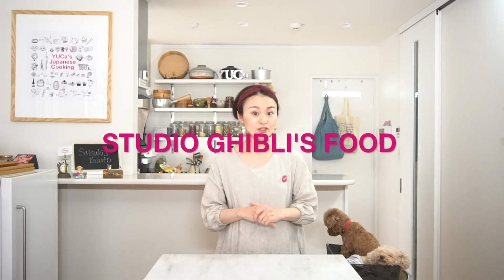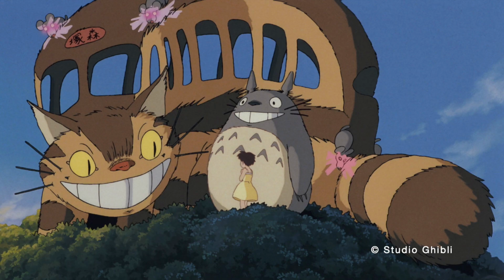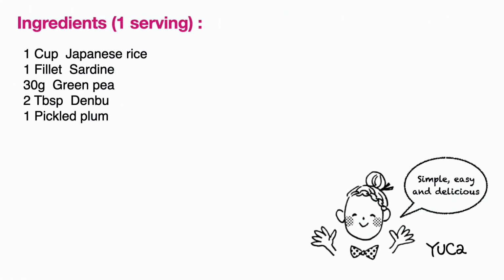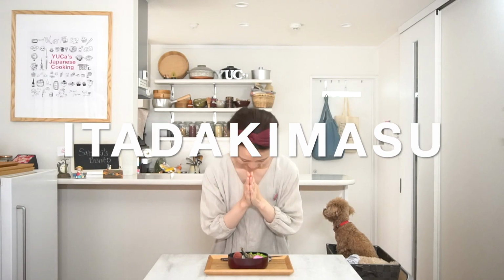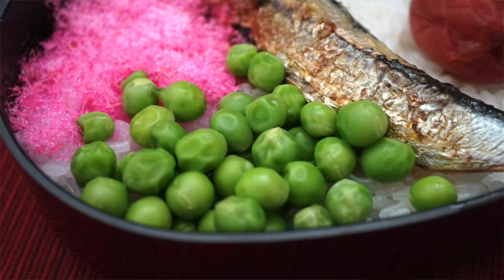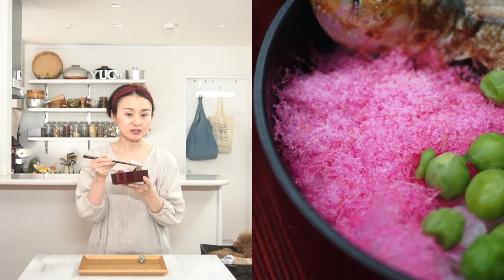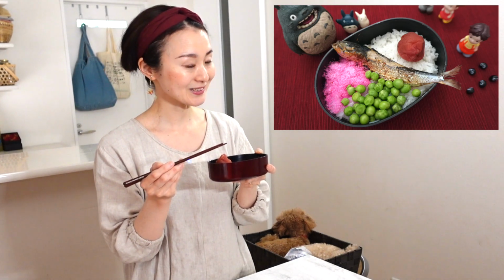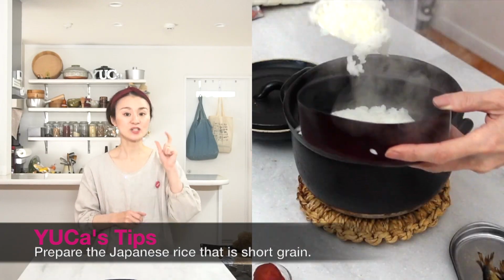How To Make Satsuki’s Bento From My Neighbor Totoro | Studio Ghibli Food | YUCa’s Japanese Cooking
In this recipe video, I will show you how to make Satsuki’s Bento from the Japanese movie “My Neighbor Totoro” produced by Studio Ghibli. In this movie, an elementary student Satsuki makes Bento for her sister and father while her mother being hospitalized. During this video, I will also show you how to prepare Japanese rice with using earthenware pot called "Donabe(土鍋)". Hope you like this video and watch the movie "My Neighbor Totoro" with this bento!

🎞 CHAPTER LIST :
00:00 Highlights
00:05 Opening
01:16 Ingredients
01:20 Grilled Sardine
01:43 Boiled Green Peas
04:55 Steamed Japanese Rice
03:41 (Mario & Luigi's Snack Time)
04:48 Decoration
05:25 Taste & Comment
06:40 YUCa's Tips
07:39 Mario & Luigi

App : Recipe by YJC (FREE !)

If you have recreated any of my recipes, please share photo with yucasjapanesecooking.
I'm always happy to see them!
※YUCa’s Japanese Cooking earns small amount of commission from the store. The profit is used for creating new informative videos and give aways!